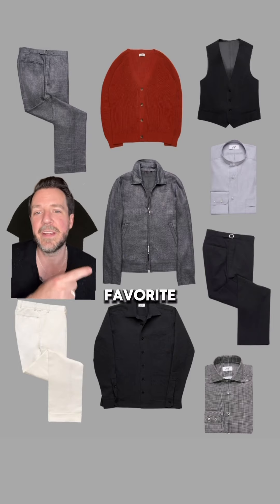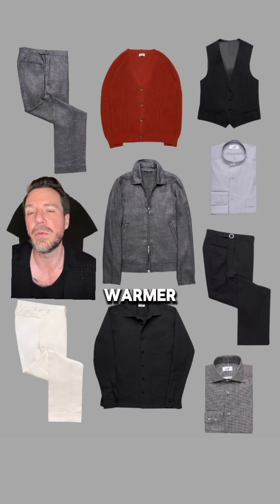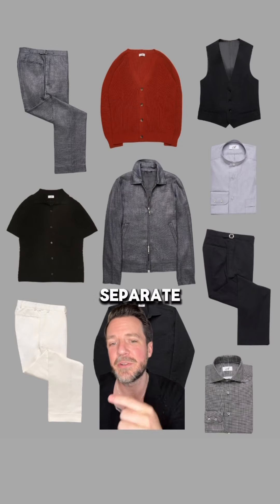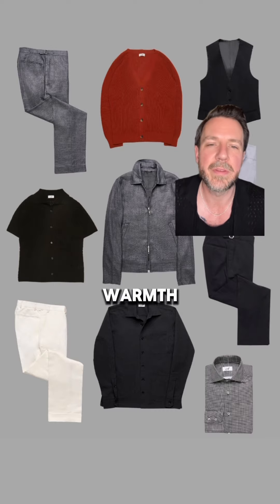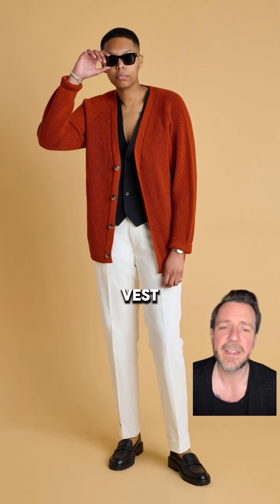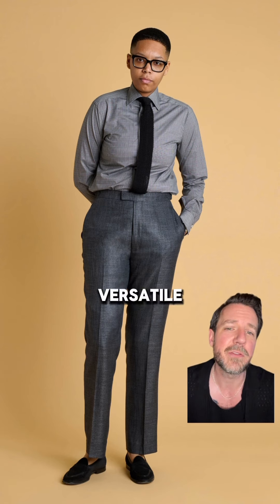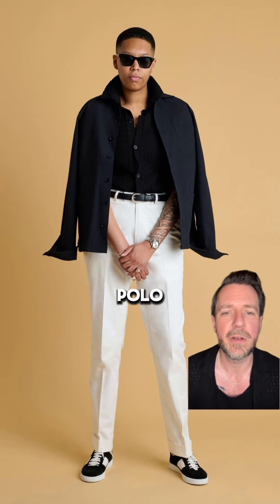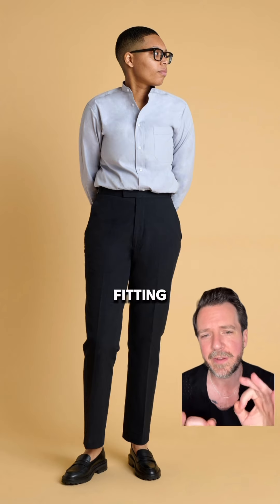A cool casual capsule wardrobe